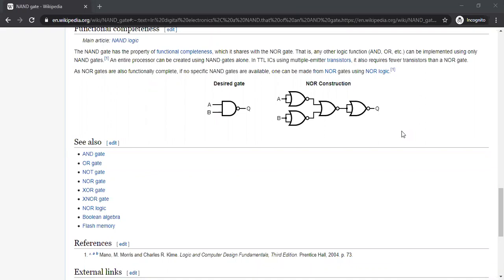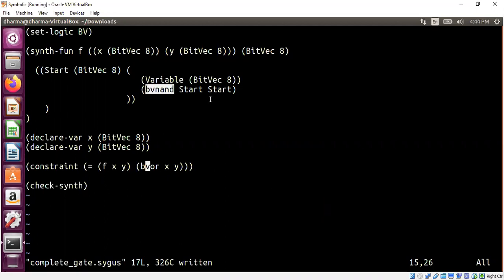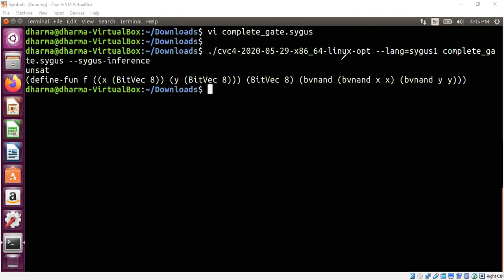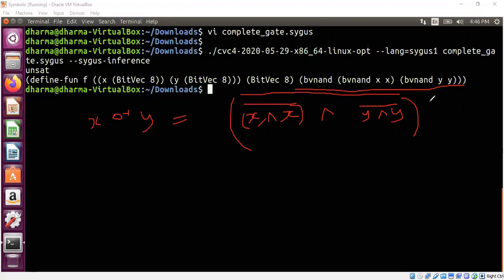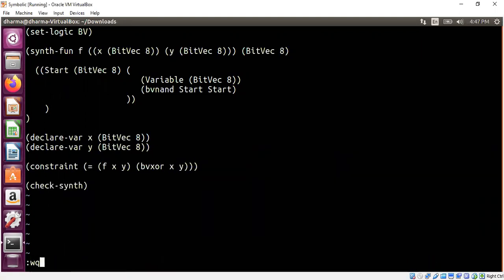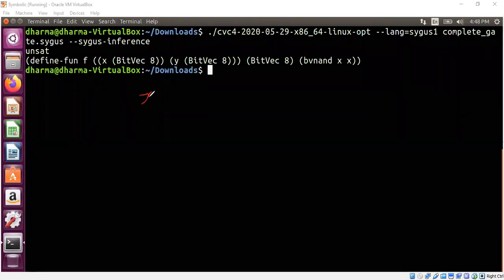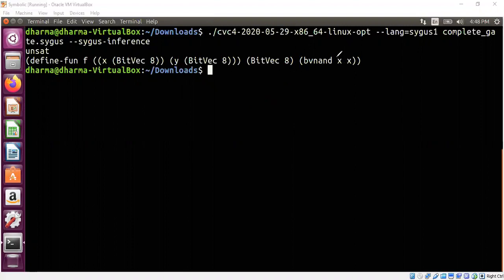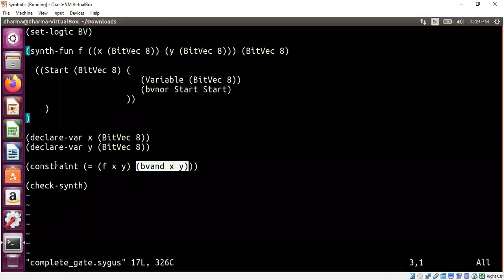Program Synthesis using the NAND gate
We discuss the functional completeness of the NAND (or NOR) gate by synthesizing logic circuits.